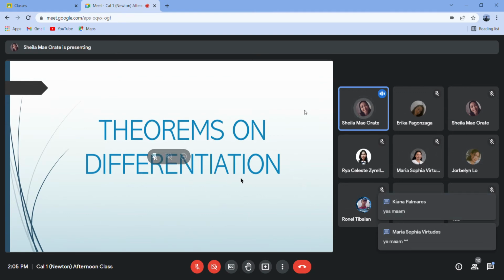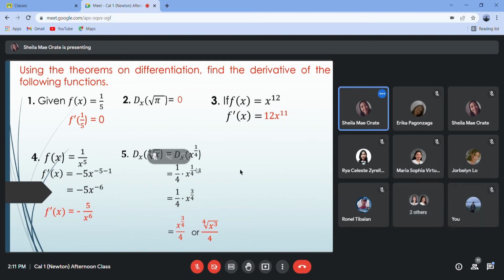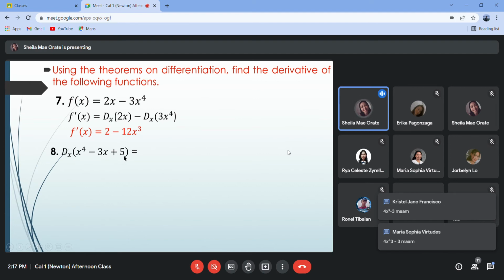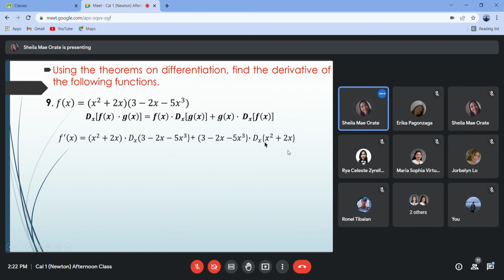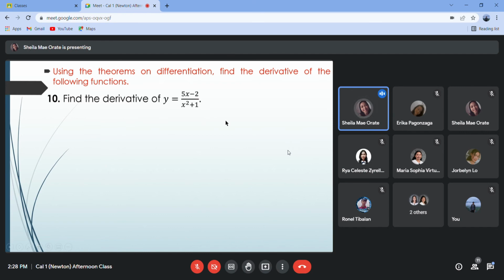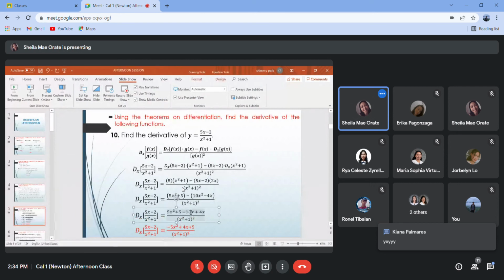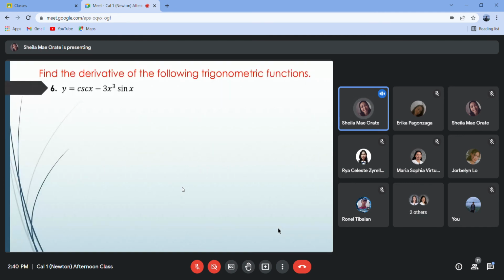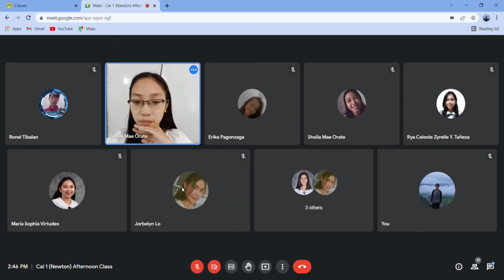Meet Cal 1 Newton Afternoon Class Google Chrome 2022 02 23 14 02 12